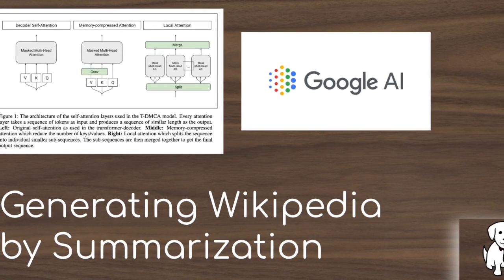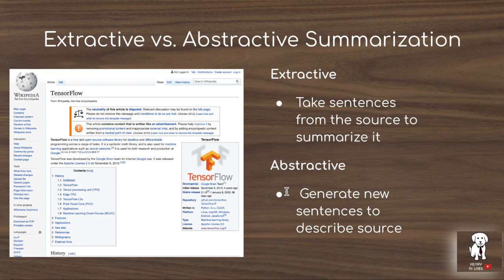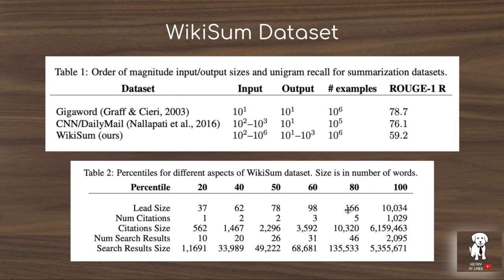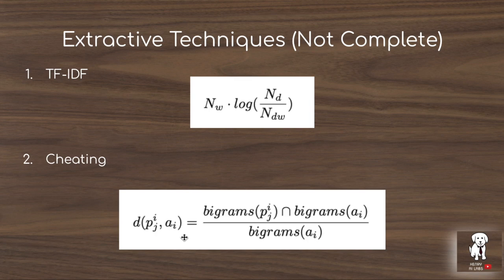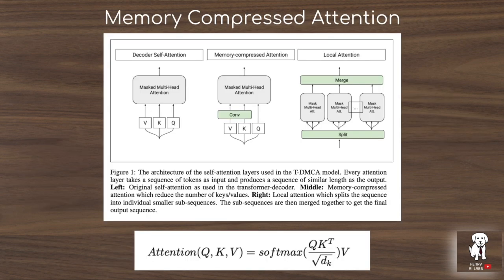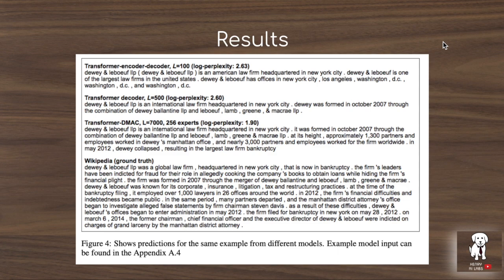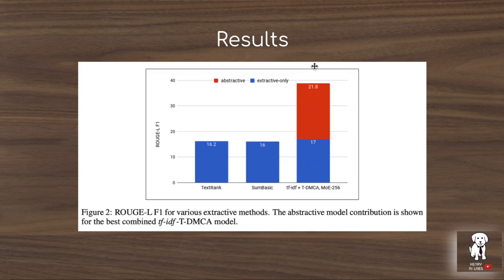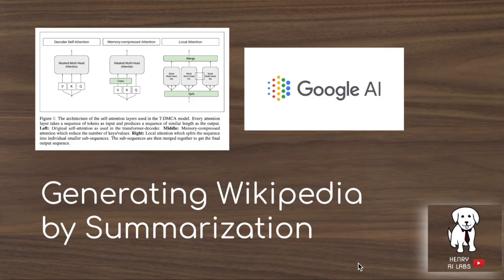Generating Wikipedia by Summarizing Long Sequences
This video explores the paper "Generating Wikipedia by Summarizing Long Sequences". Natural Language Processing models that can generate summaries of source documents on a single topic such as "Generative Adversarial Networks" or "Reinforcement Learning" are one of the NLP applications that I find the most interesting! This paper is frequently cited for introducing the Transformer decoder architecture, but there is a lot more interesting details about this paper. I also think the approximations proposed to full attention in this paper are really interesting!